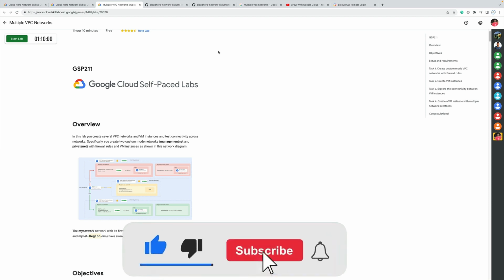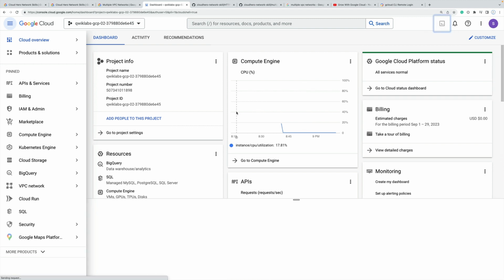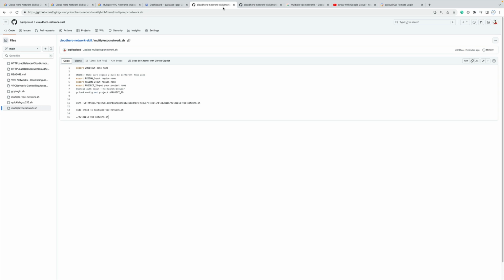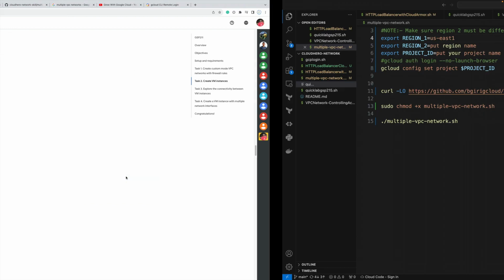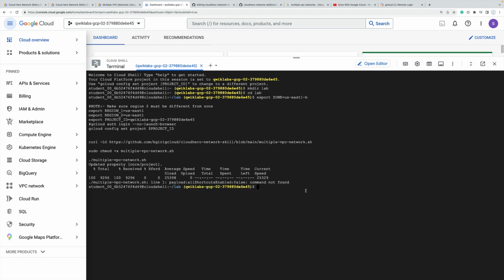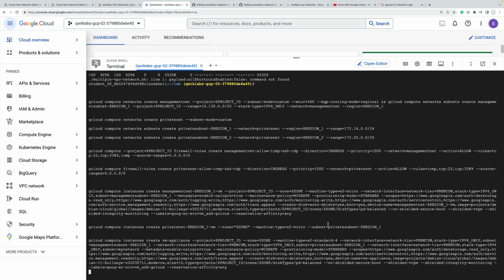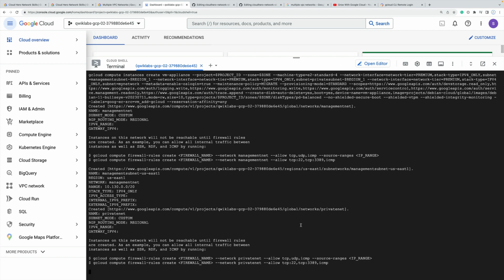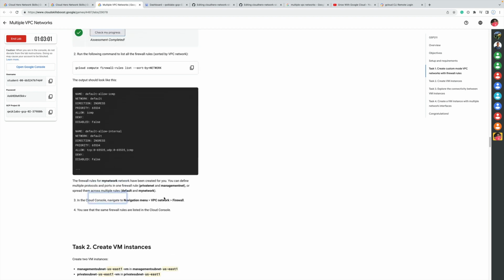Multiple VPC Networks Hands on Demo